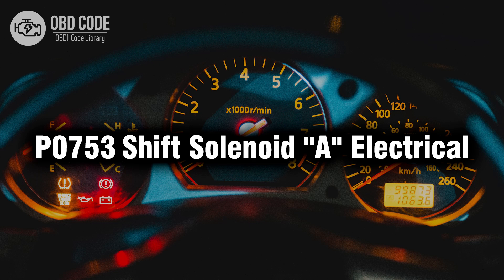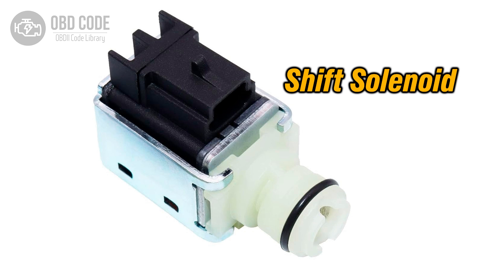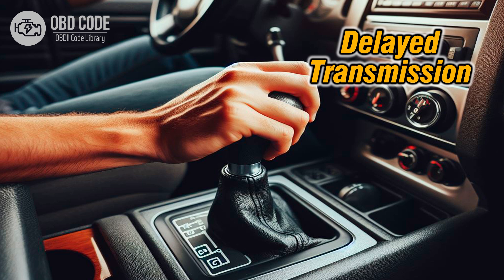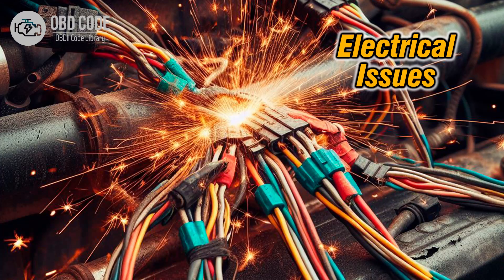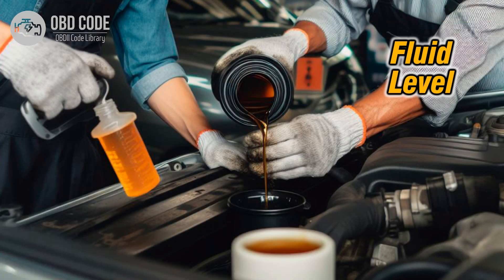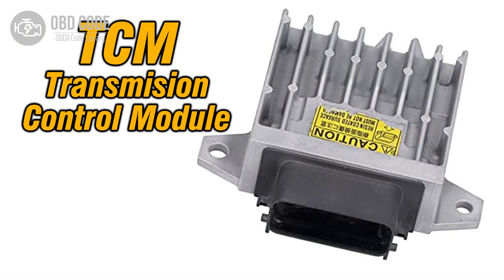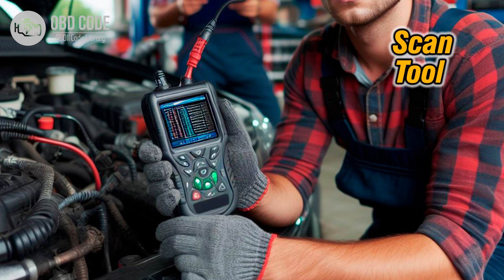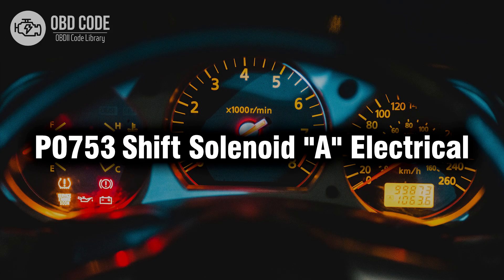P0753 Shift Solenoid A Electrical 🟢 Trouble Code Symptoms Causes Solutions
P0753 Shift Solenoid A Electrical